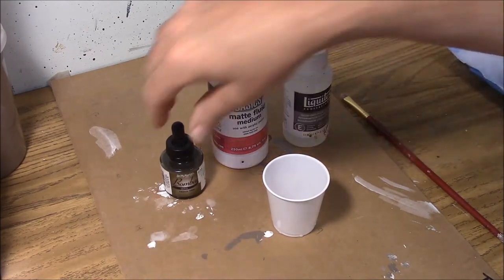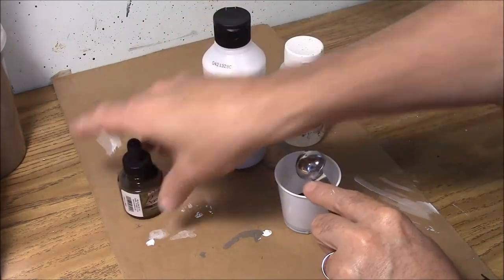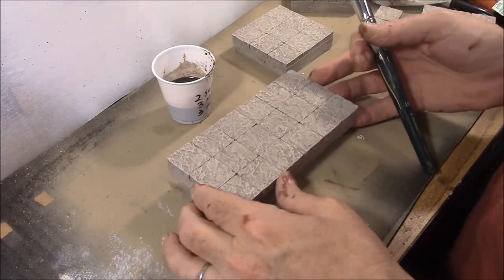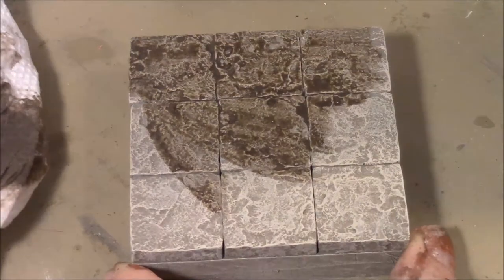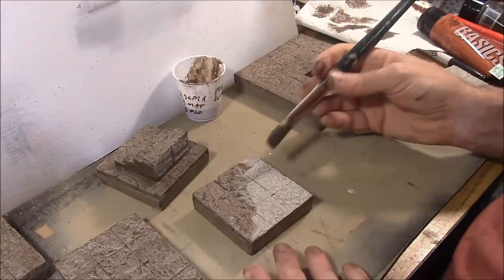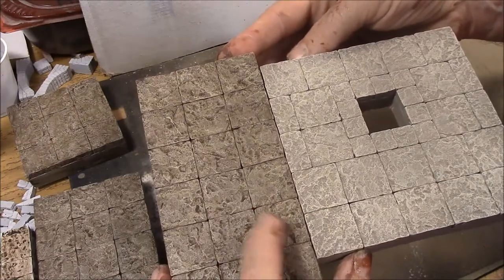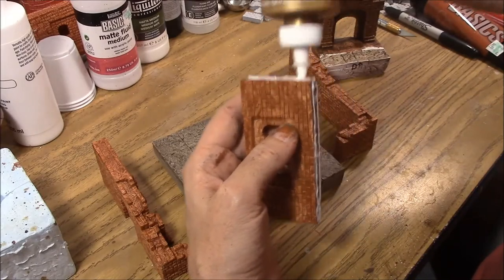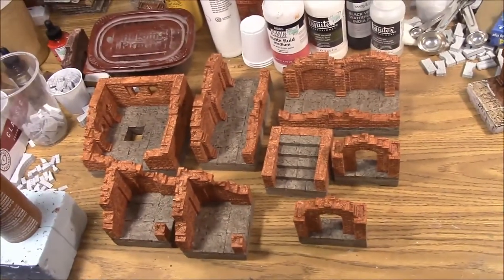Underground Brick Painting 6: Stone Floor Wash and Gluing the Walls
This video describes how to paint the underground brick dungeon sections

This video shows the exact recipe for the stone wash that goes over the stone floors and also shows how to glue the brick walls onto the floors.